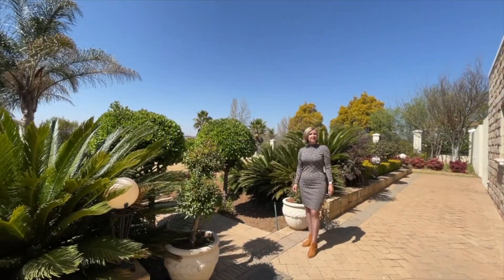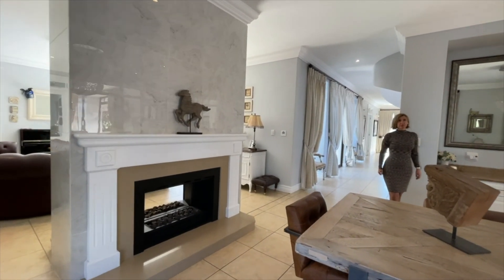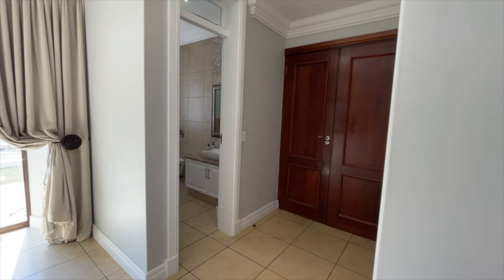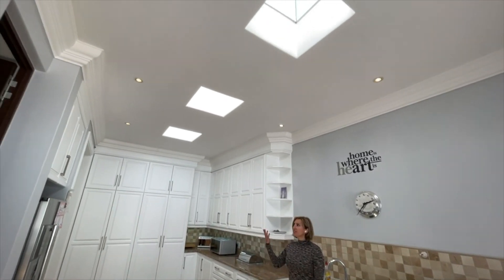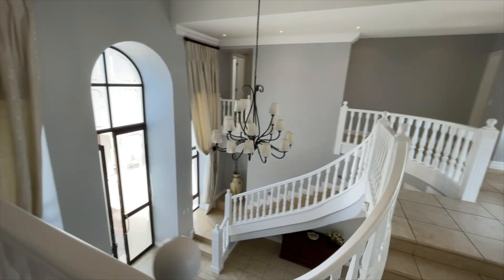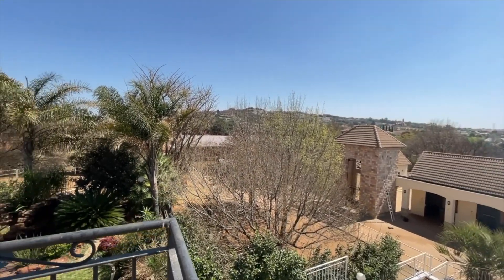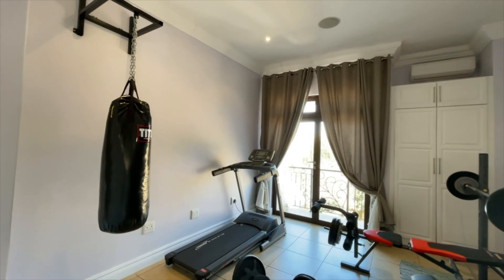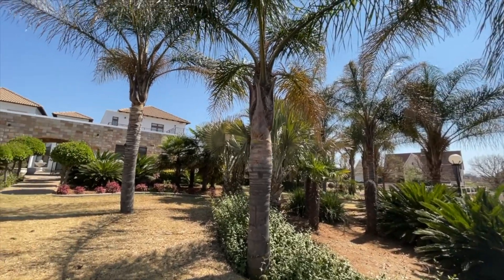509 Cornwall Hill Estate Video